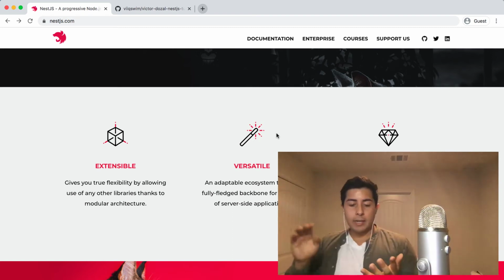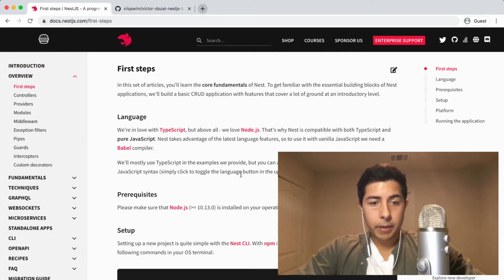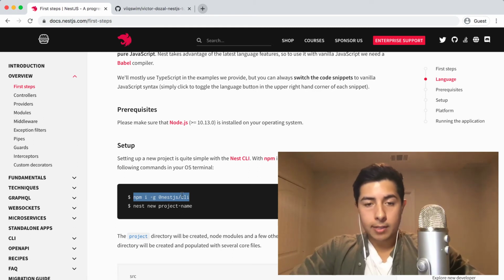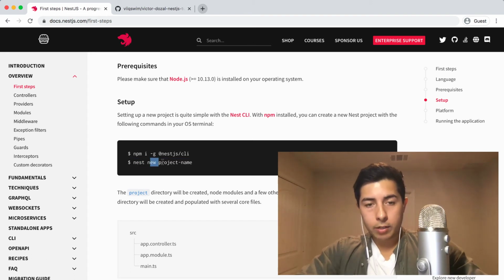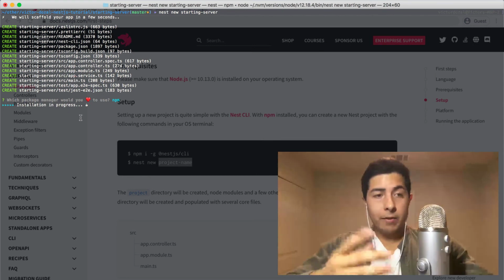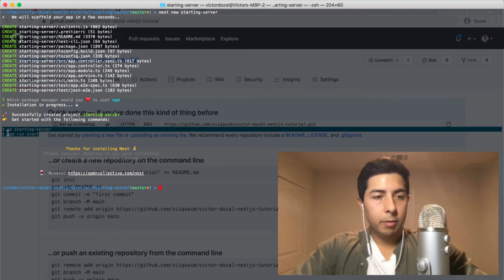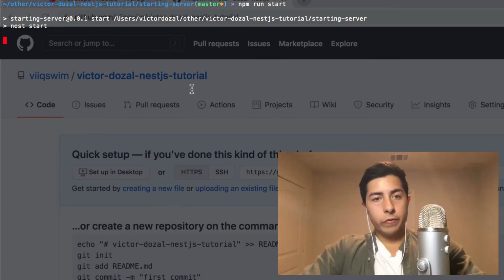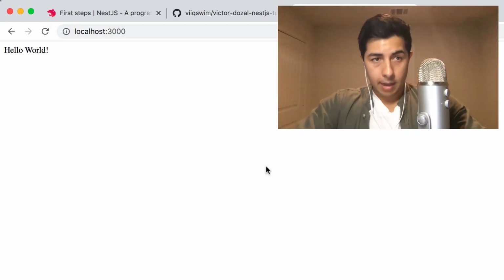Why NestJS? How to install NestJS and start a server - NestJS Tutorial 1 for Beginners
In this tutorial, I will teach you why I like NestJS, as well as how to install NestJS in your local environment (your computer), and finally how to start an express server through the NestJS framework.

If this tutorial helped you in any way, please don’t forget to like the video and subscribe to my channel, as you will be helping me to create more useful tutorials.